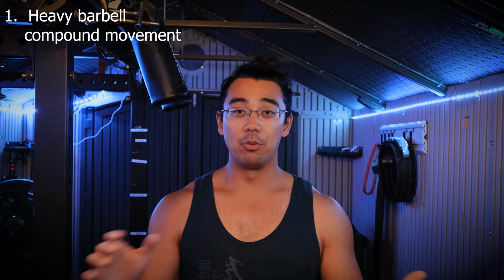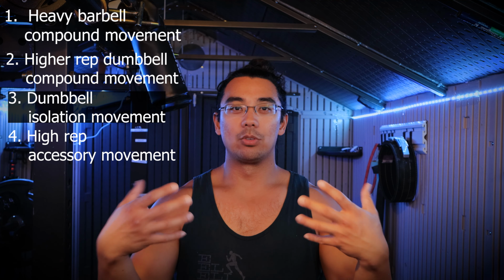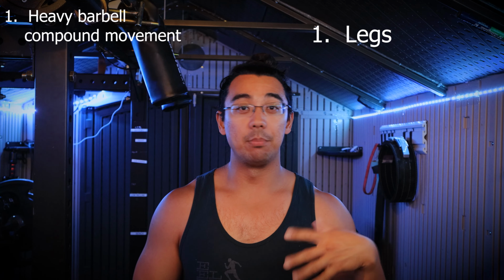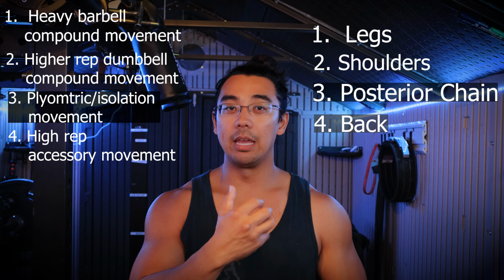Save time in the gym with supersets & giantsets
Stacking multiple exercises in a row with minimal rest can be a great way to reduce the amount of time in the gym if you are crunched for time.

A more efficient way to workout if time is limited. Everything comes at a cost, so the absolute weight and volume you can perform will decrease at the expense of shorter workouts

When creating giant sets, look at starting with bigger heavier lifts and working towards lighter/unilateral/isolation movements to account for increased systemic fatigue.

7mm Rehband Knee Sleeves

What’s in Stock at Titan Fitness - Updated Daily!